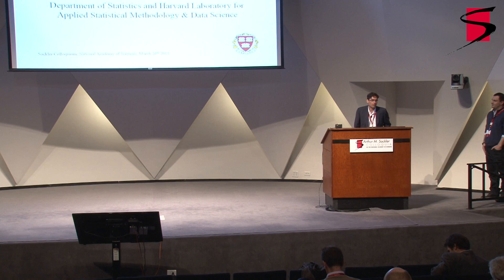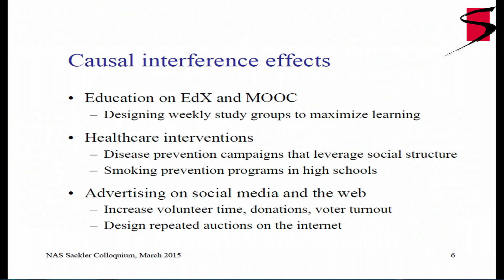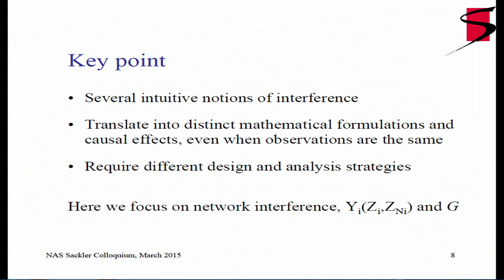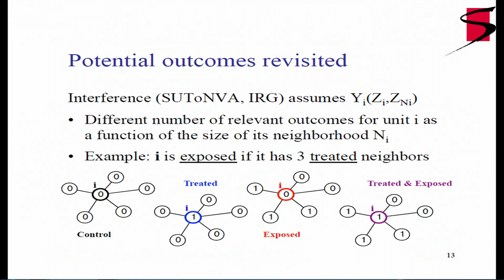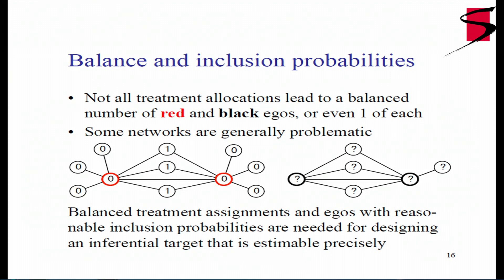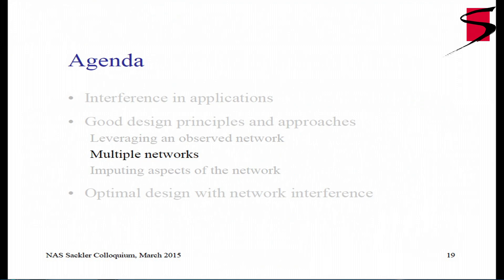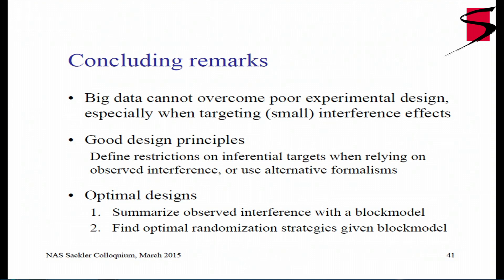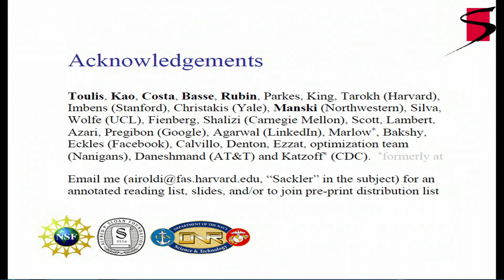Edoardo Airoldi, Sackler Big Data Colloquium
Optimal Design of Causal Experiments in the Presence of Social Interference

This talk was given during the National Academy of Sciences Sackler Colloquium on Drawing Causal Inference from Big Data held in Washington, D.C. on March 26-27, 2015.